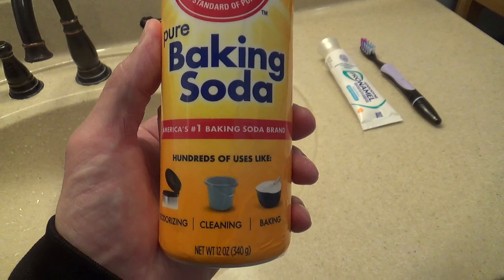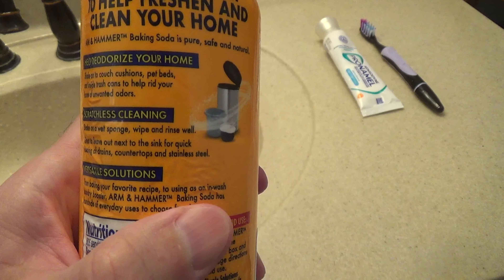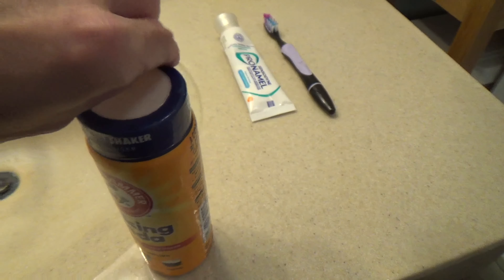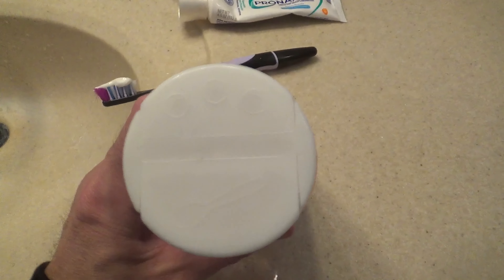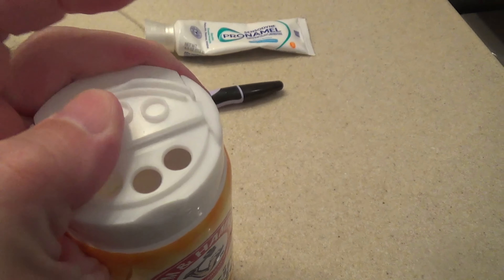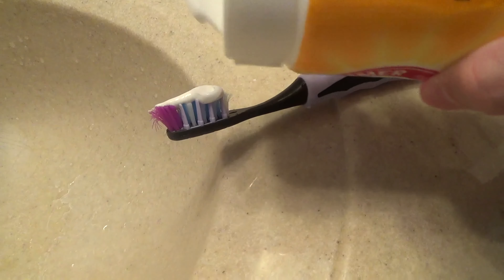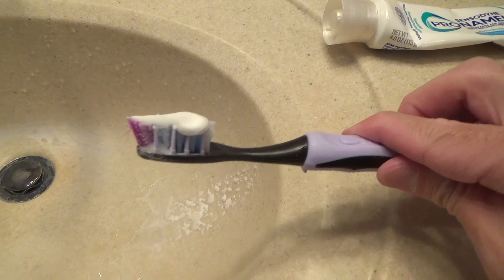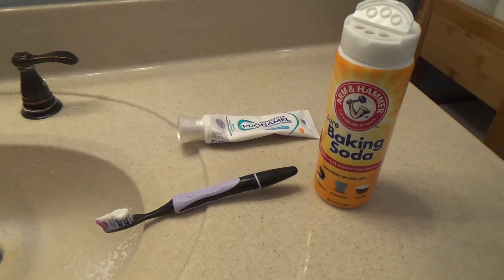ARM AND HAMMER PURE BAKING SODA SHAKER REVIEW AND CLOSER LOOK HOME PRODUCTS SHOPPING REVIEWS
ARM AND HAMMER PURE BAKING SODA SHAKER ON AMAZON (affiliate link with commissions earned) A customer review and closer look at my arm and hammer baking soda shaker and this works well on a toothbrush for brushing your teeth to help with whiter teeth and is a in a convenient container and on my channel there will be videos of all kinds of product reviews, demonstrations and walkarounds of products from stores like Amazon, Costco, Walmart, Target, Sam's Club, Dollar Tree, Big Lots and more showing what the items look like up close, their features, how they work and my general opinion of them.